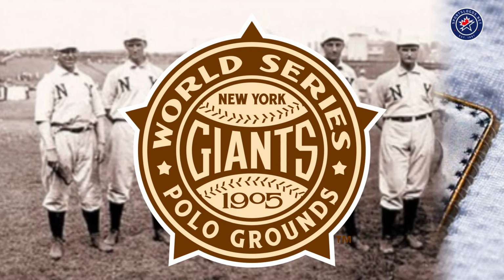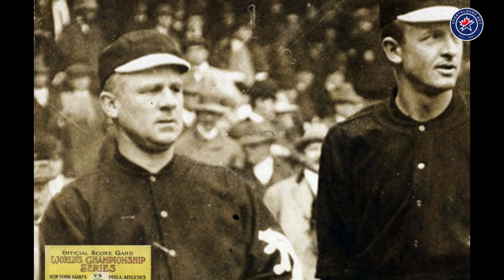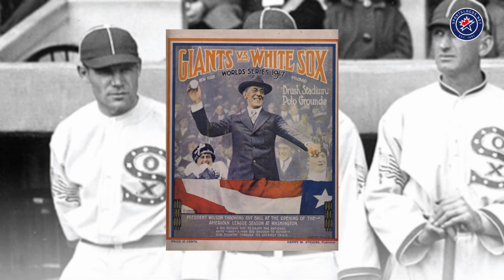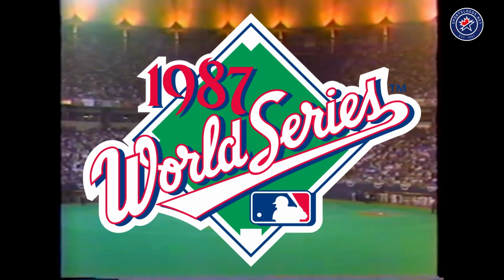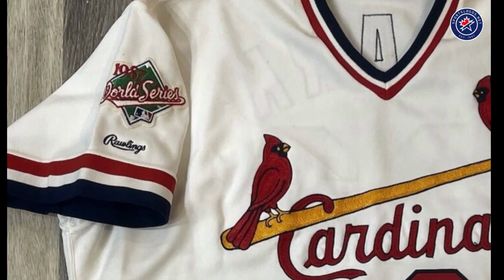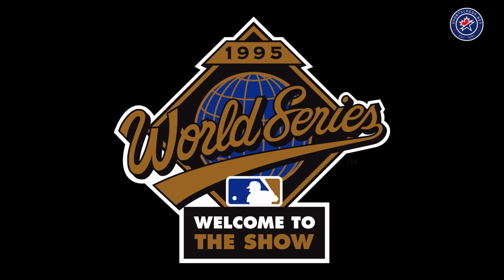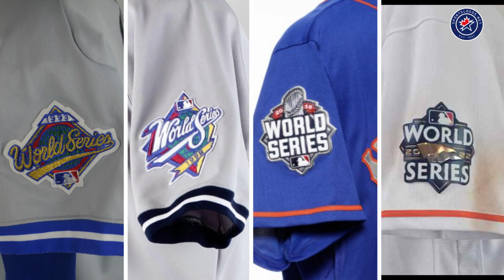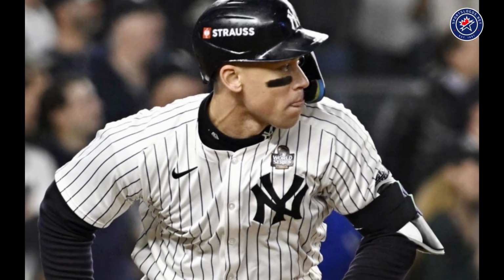World Series Patches and Uniforms: Origins & Oddities on Baseball's Biggest Stage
In this video, we explore the fascinating history of World Series patches, World Series uniforms, and World Series logos. From the first World Series patch worn by the Cardinals in 1987 to the unique uniforms designed specifically for the World Series, this video dives into baseball history and the stories behind the designs. From the New York Giants’ all-black look in 1905 to the first-ever World Series patch in 1987, we’ll look at the milestones, memorable oddities, and even the patches that never made it onto jerseys. Join us for a closer look at how these designs have evolved and what they say about baseball’s biggest games.